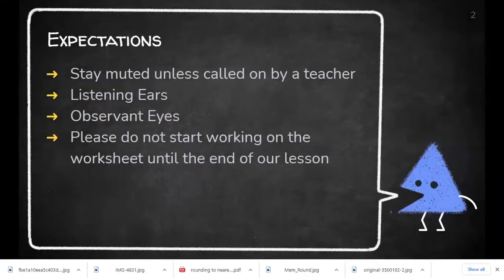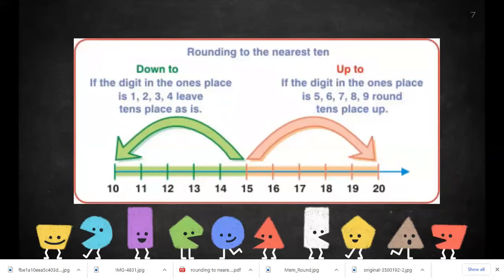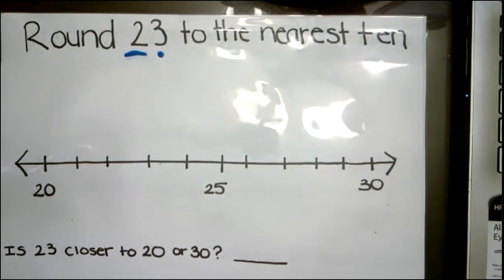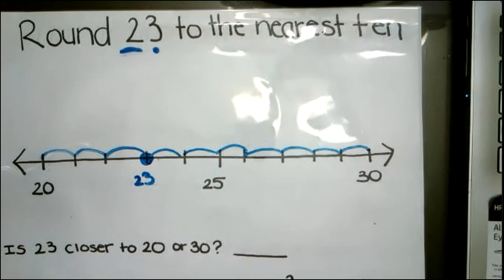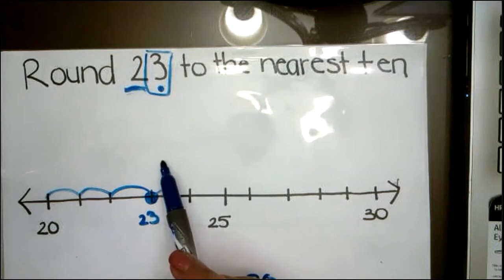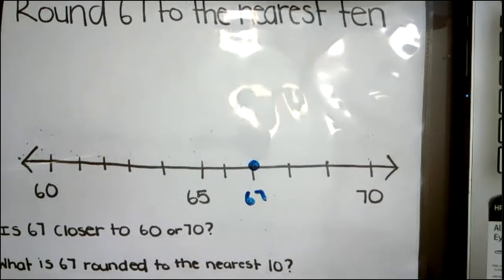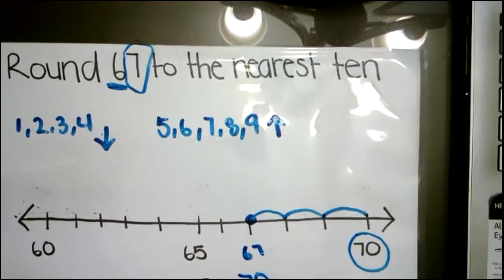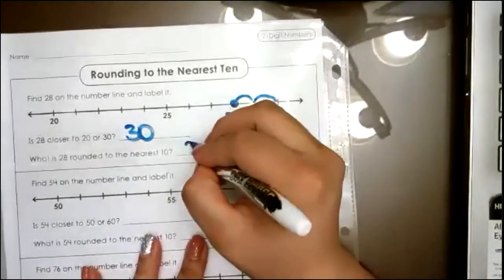Rounding To The Nearest Ten